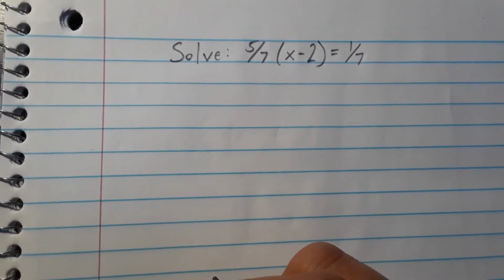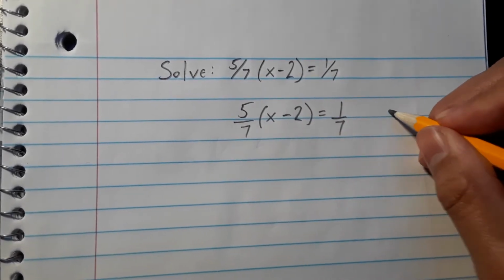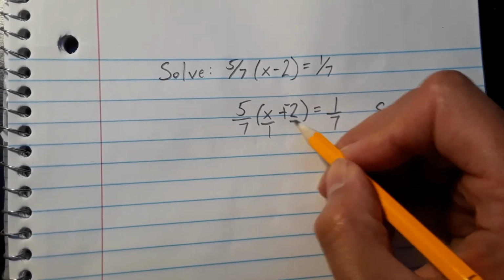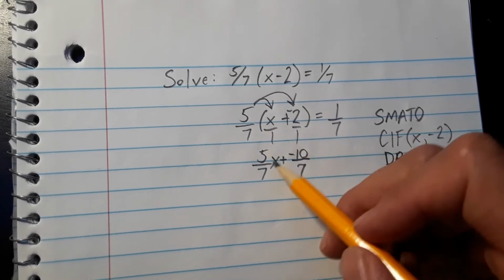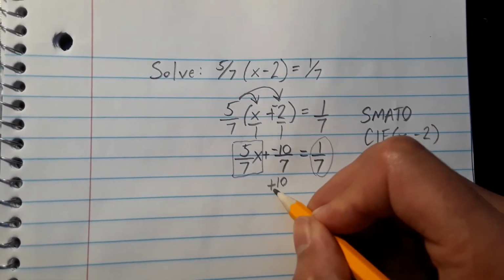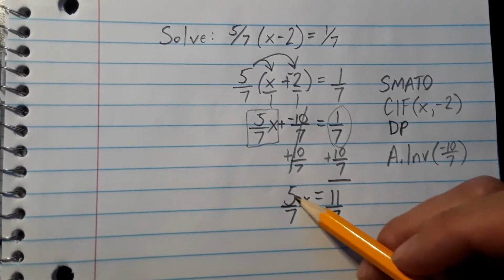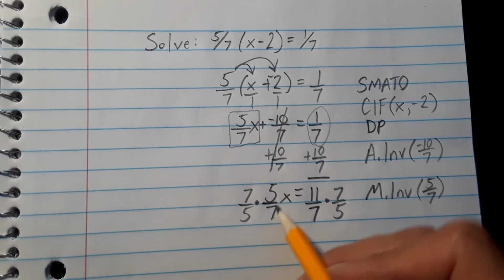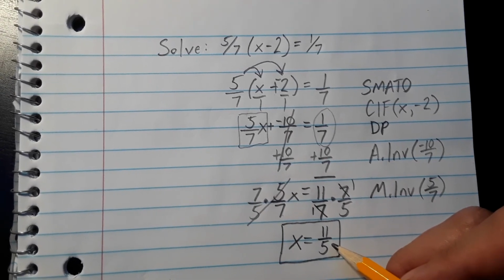Monday's most complex problem type